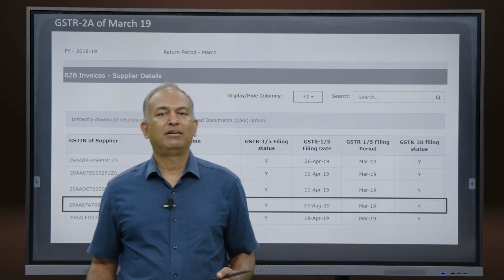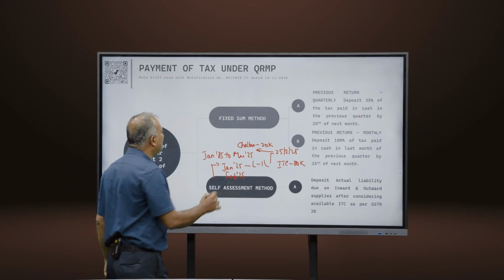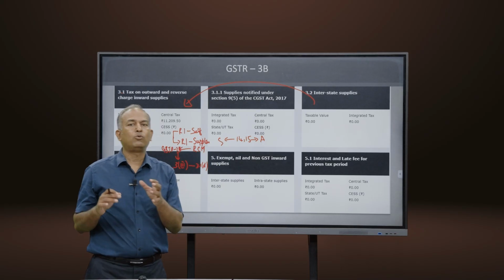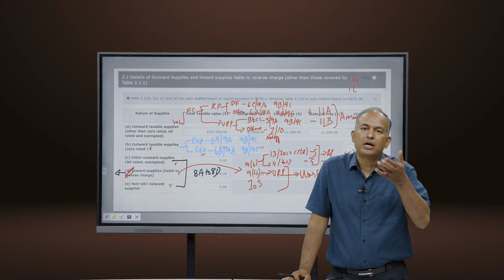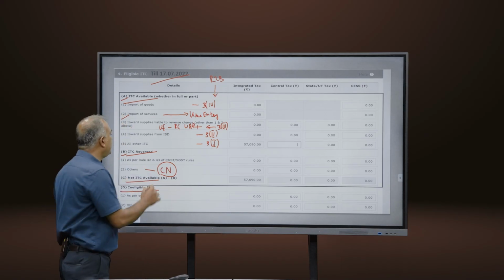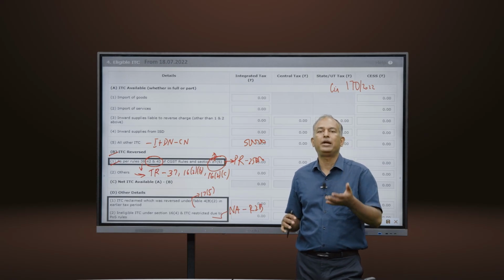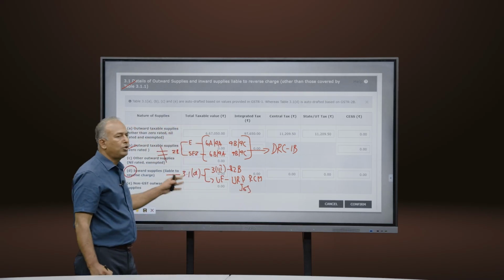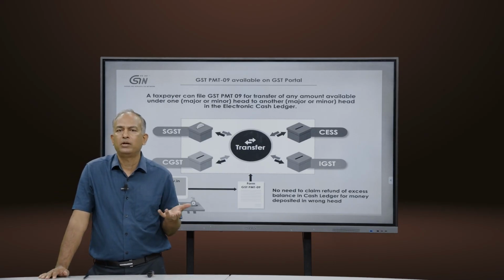Episode 7- Prajna Series: GSTR 3B returns